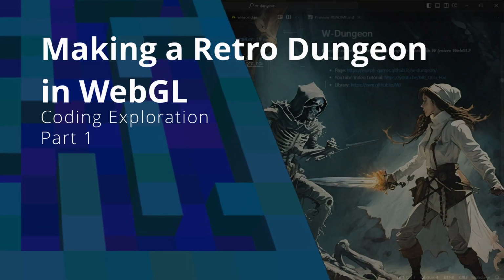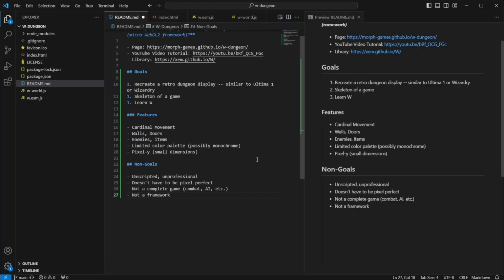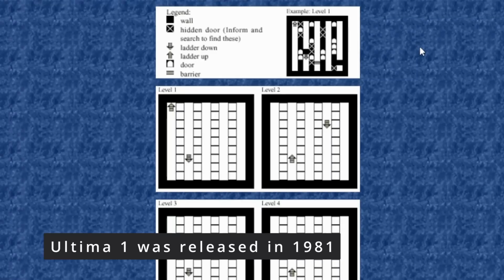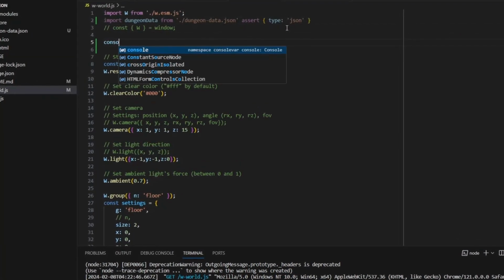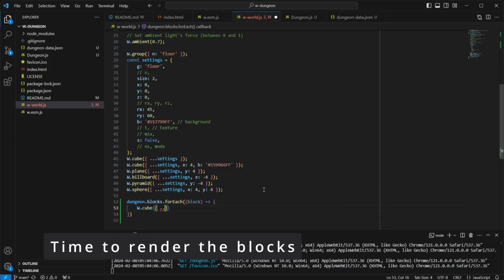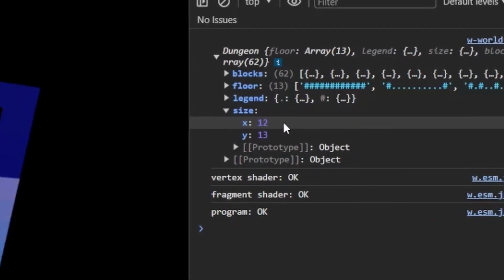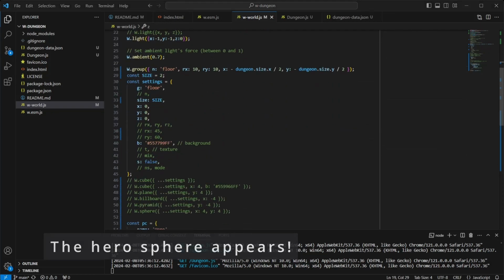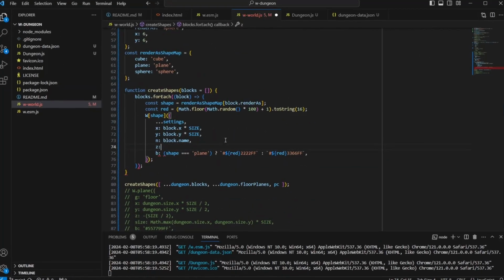Making a Retro Dungeon in WebGL JS (Part 1)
Can we recreate the look and feel of a retro '80's dungeon crawler like Ultima 1 or Wizardy 1 using JavaScript, WebGL, and the micro 3D framework "W"? In Part 1 we go step-by-step from a demo scene to a 3D, hand-crafted maze.

The corresponding FOSS code is on GitHub -- We go from the tag "video-0" to "video-1" in the course of this video.